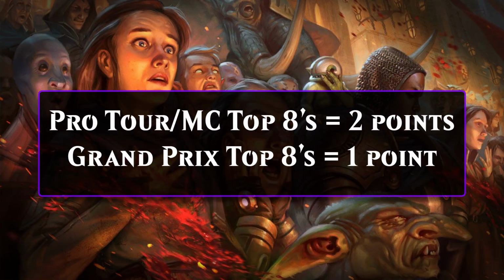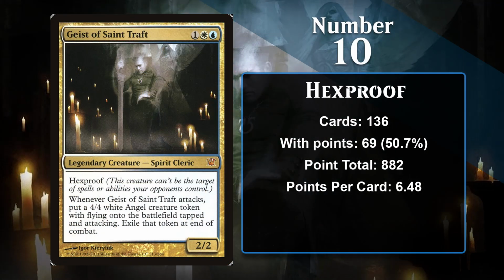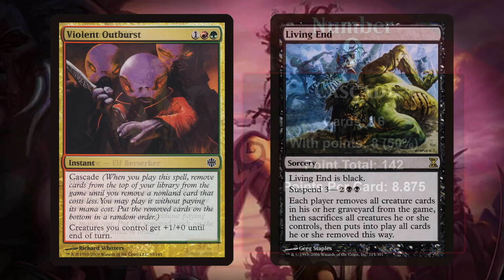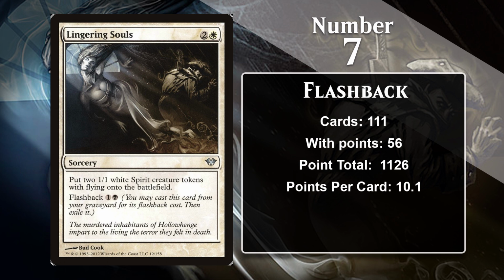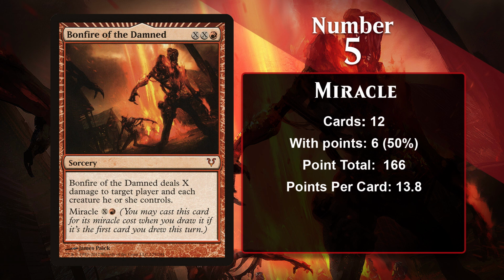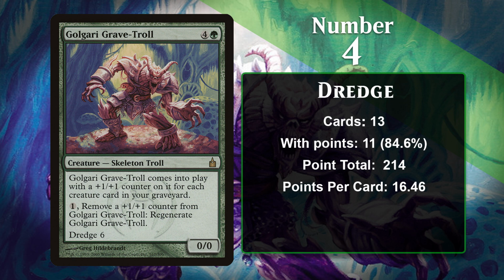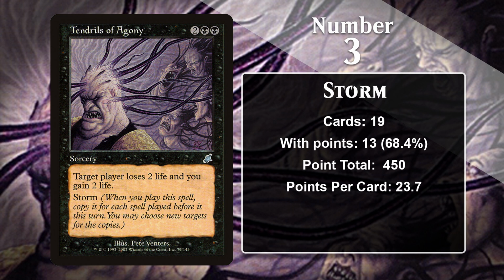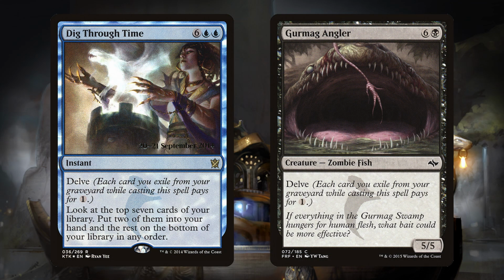MTG Top 10: MOST BROKEN Mechanics | Magic: the Gathering | Episode 164